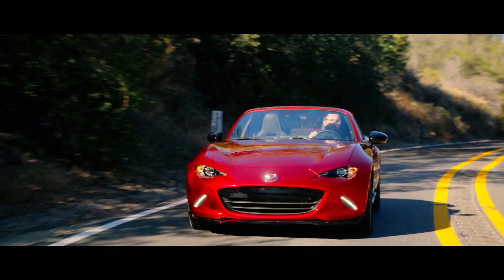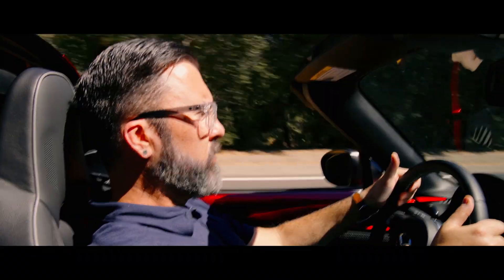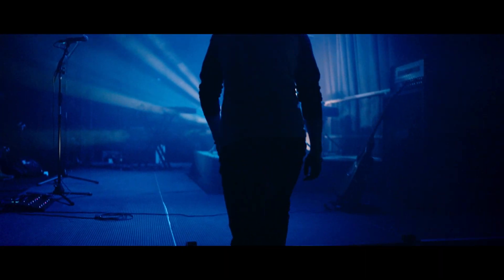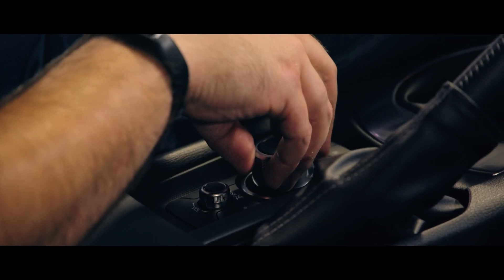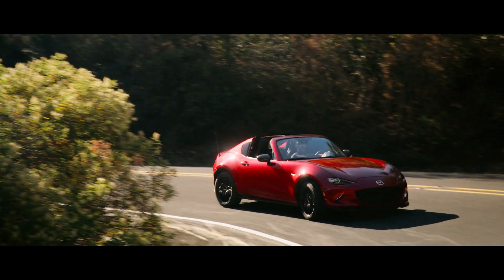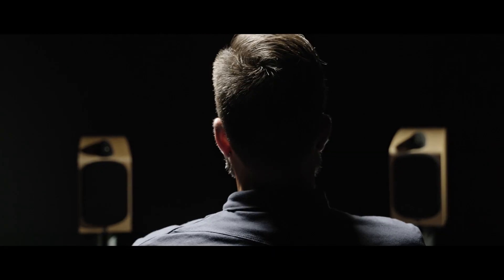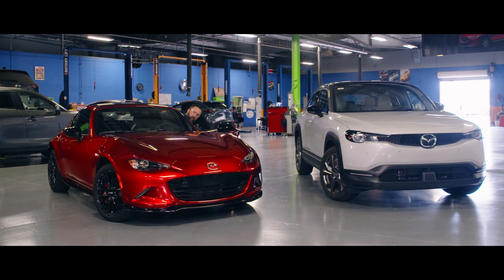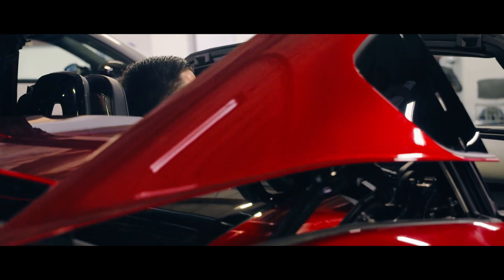Mazda x Bose sound systems | Mazda MX-5 – Top down, volume up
A superior sound quality for a superior driving experience – that has been the driving force behind the 30-year-long collaboration between Mazda and Bose from the very start. One particular challenge on the road towards realising this ambition was Mazda’s most iconic model to date: the Mazda MX-5.

By the time the third generation of the popular roadster hit the roads in 2005, providing great sound quality for convertible cars when the top is down had been a challenge for car manufacturers and sound designers the world over. The acoustic characteristics of the cabin change depending on the roof position, and with the top completely open, voices and instruments can get lost in the battle against wind and outside noises.

To avoid this problem, the Bose and Mazda sound engineering team came up with two innovative solutions. First, they implemented an EQ Equalizer switch to automatically adjust the sound setting when the top is down. Second, UltraNearfield speakers were embedded directly into the seat headrests. Using TrueSpace signal processing, the technology provides a clear, powerful and spacious surround sound, allowing for an immersive listening experience – even when the roof is open. Furthermore, Bose’s AudioPilot Noise Compensation technology was used to compensate for increased road or wind noises in different driving scenarios.

The Mazda MX-5 is built for the joy of driving – and the premium Bose sound system just adds to the fun.

Song: Body on Fire
Singer: D Fine Us & Maya Isacowitz
Album: Body on Fire